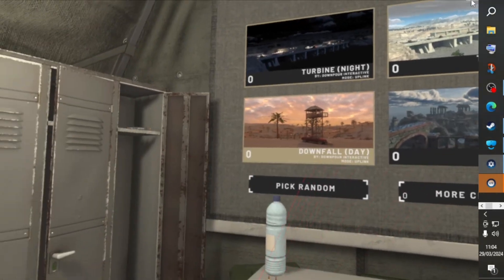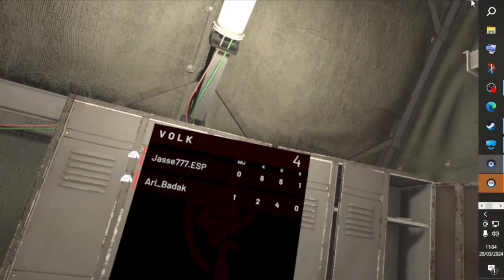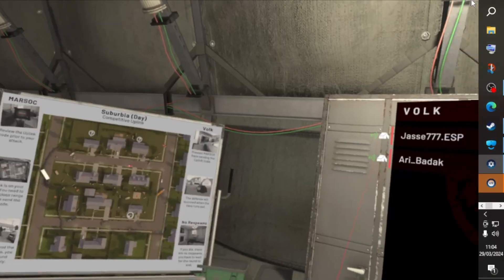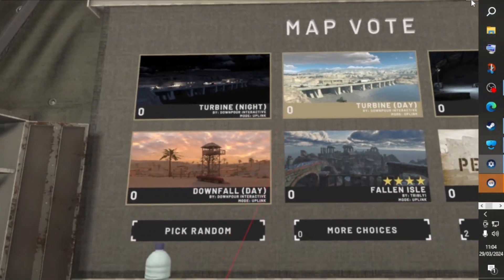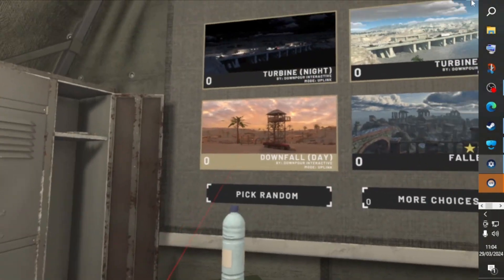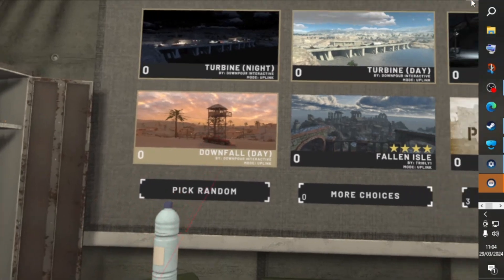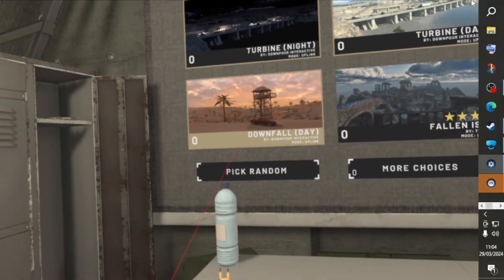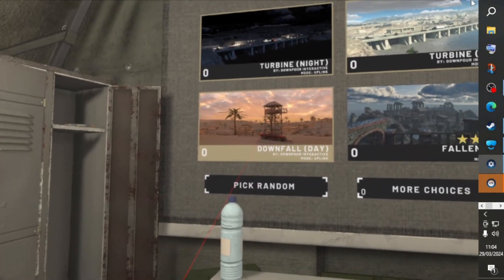Coop 2V2 w bro JC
Finally we can meet again, this time we both- bro JC and i - are up against random player, it was fun